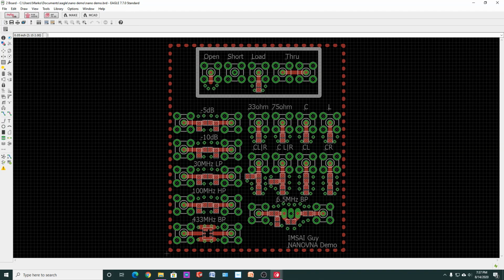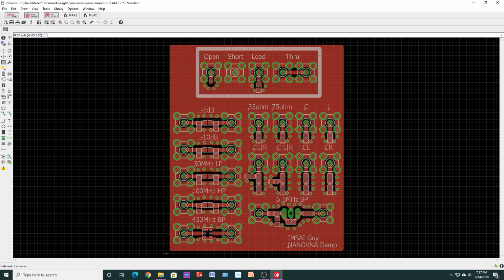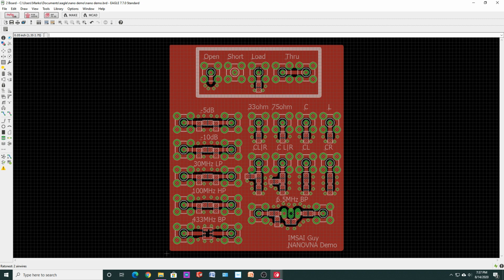#567 NANOVNA Demo Board with SMA Connectors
Episode 567
I've created a board that uses SMA connectors. I will post the Gerbers when complete.